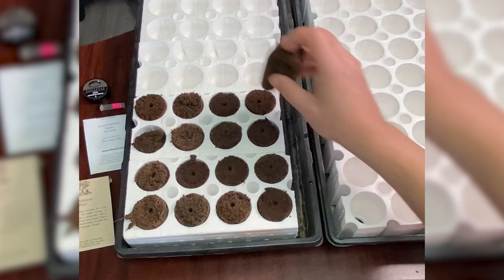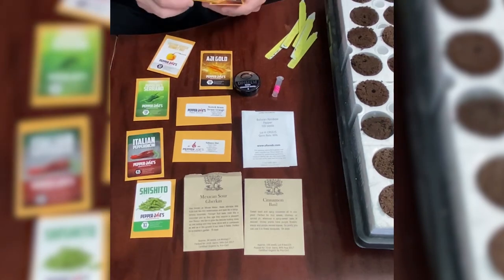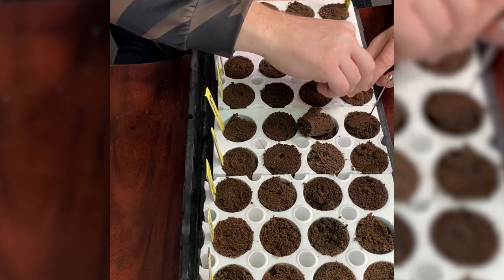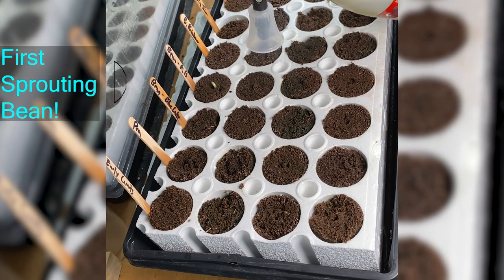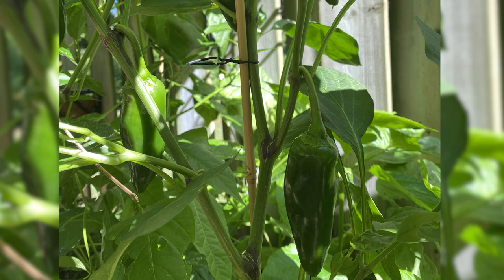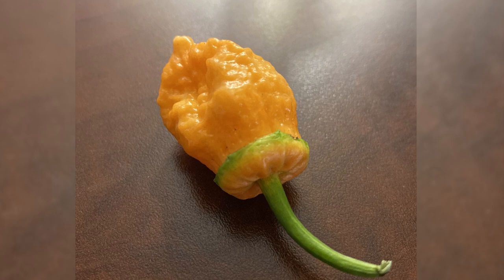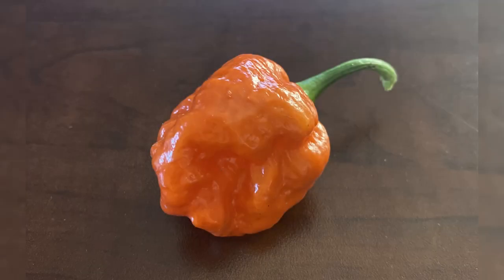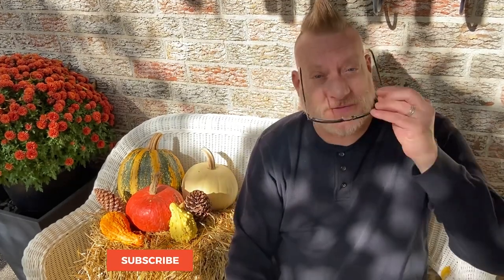Should I Eat This Super Hot Carolina Reaper?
Are you a fan of Hot Ones? In this video I germinate some Carolina Reaper pepper seeds, move them outside and then back inside to ripen up for harvest. Grobo

I also discuss some ways you can use these super hot peppers once they are fully ripe. Hot sauce is my favourite!

If you want to see how to make your own hot sauce? Check out our video on How to make spicy pepper hot sauce here!

Chapters
0:00 Introduction
0:50 How to set up your pepper seeds
2:57 Watching the pepper plants grow
3:48 What do do with your ripe peppers
4:54 Outro